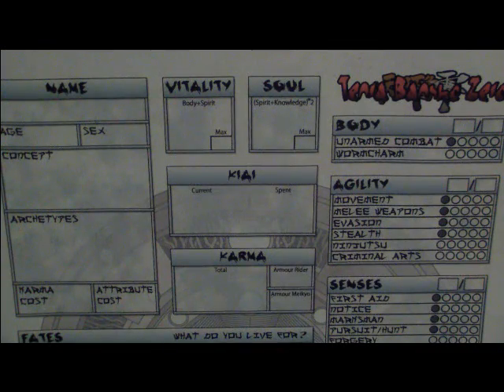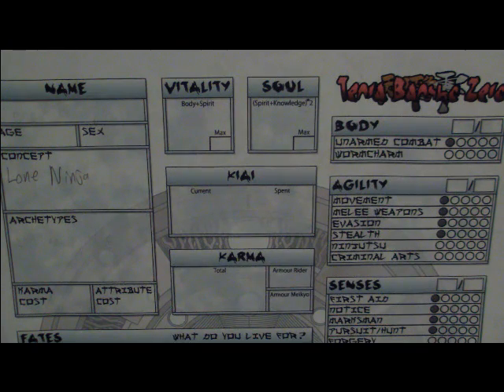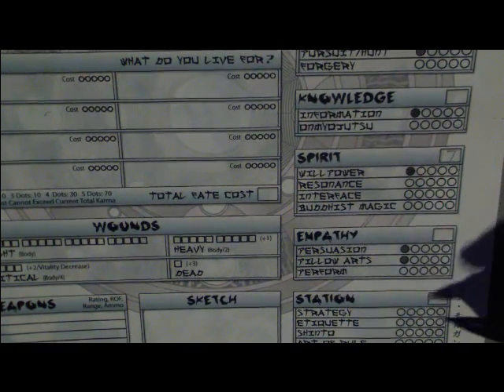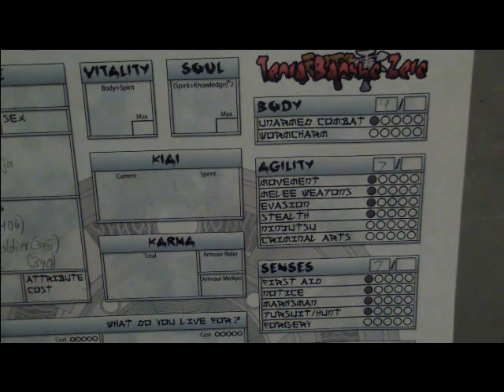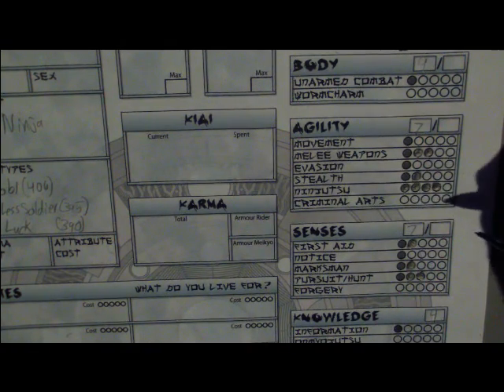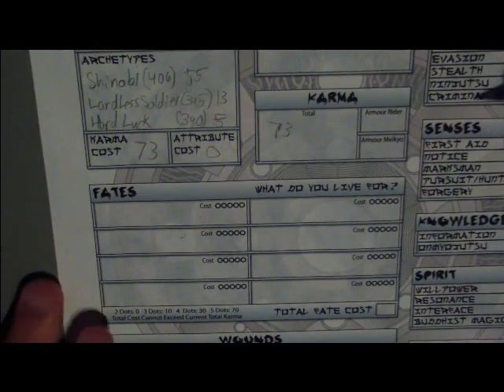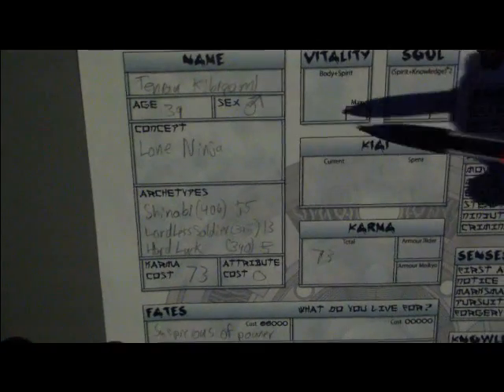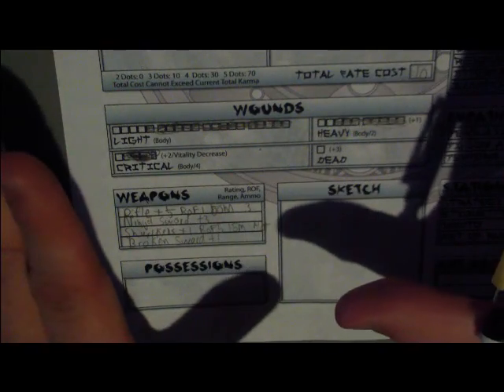Tenra Bansho Zero - Sample Character Creation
Here I make a character, and also explain a little bit of what you need to know when creating a character.

Seriously, a lot of this is in the book, read that if you have it. I'm actually disinclined to make the book obsolete for games that are currently in circulation and print.

Important Pages:
Character Creation - Page 14
Special Abilities Summary - Page 20
Archetypes - Page 389
Weapons - Page 419

Here's where you can get more info on getting a copy of the book yourself if you don't have it:

Outro - A Bit of Bounce by Dr. 3AM